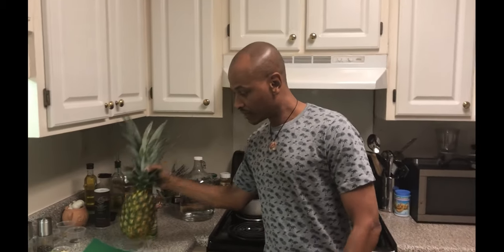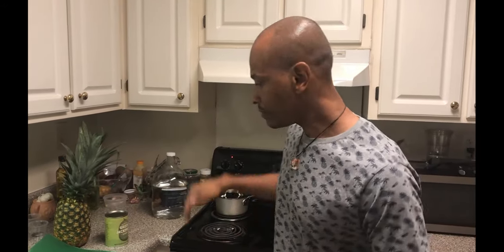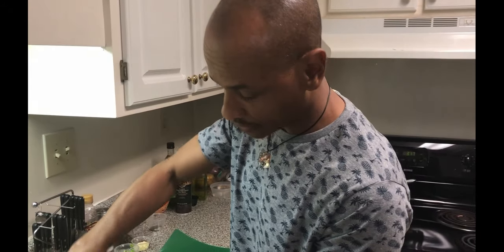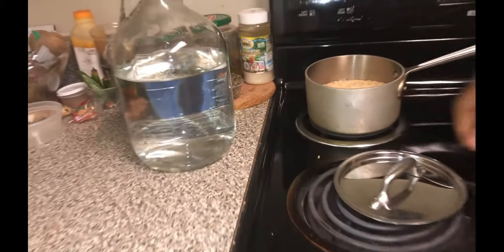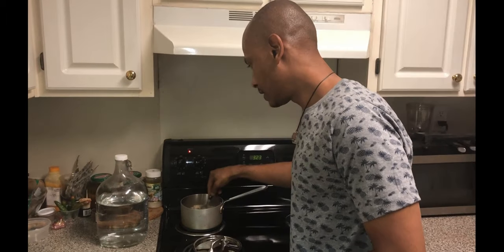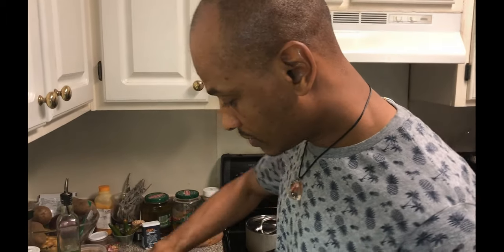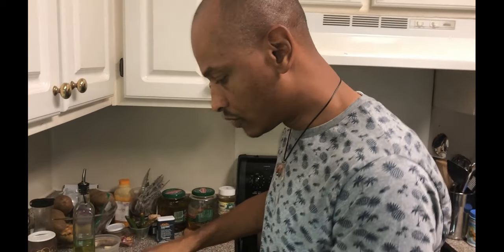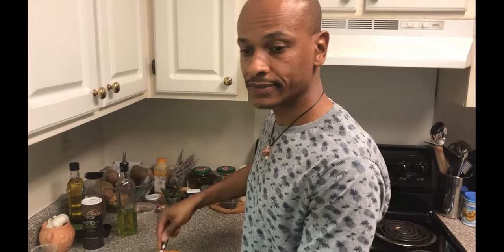THE IMPECCABLE CHEF’Z-N-THA HOOD: BBQ JACKFRUIT-PINEAPPLE BOATS